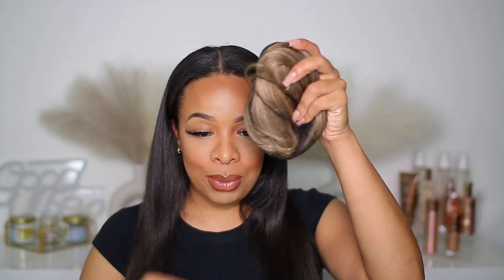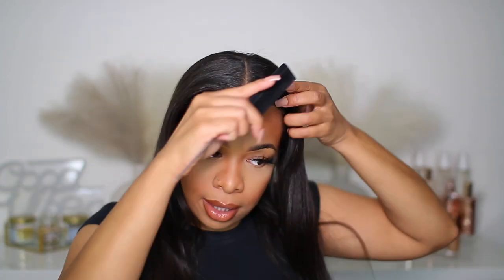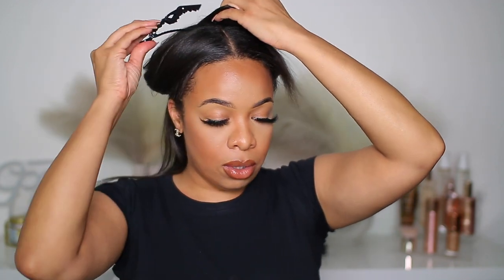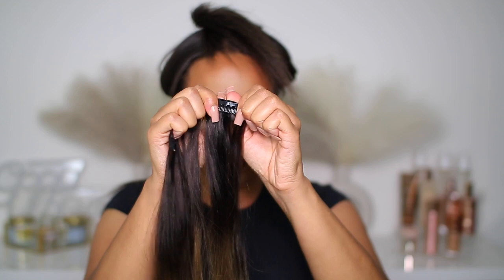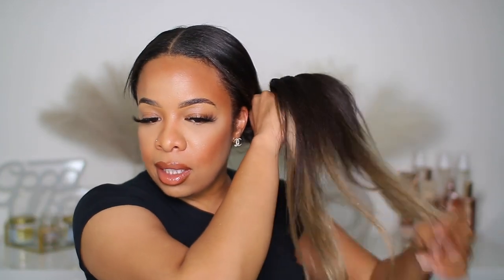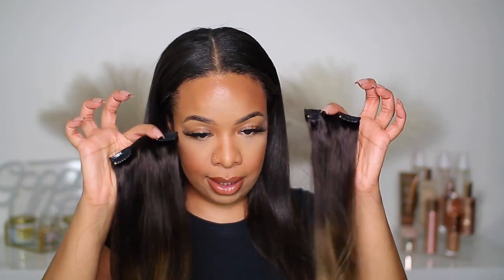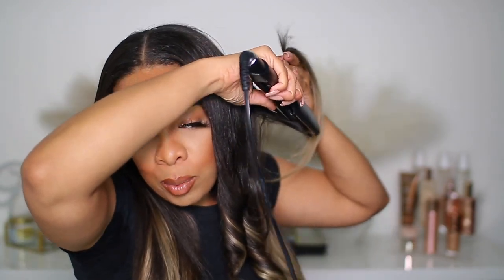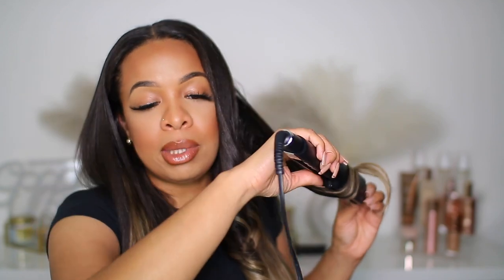CLIP IN HAIR EXTENSIONS | GOOGOOHAIR TRY-ON + REVIEW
𝙈𝙀𝙉𝙏𝙄𝙊𝙉𝙎
Flat iron

Goo Goo Clip in Hair Extensions
Hair Length: 22inch
Hair Color: Dirty Blonde Omber (2/6/18)

𝙎𝙃𝙊𝙋𝙋𝙄𝙉𝙂
Earn cash back when you shop online!